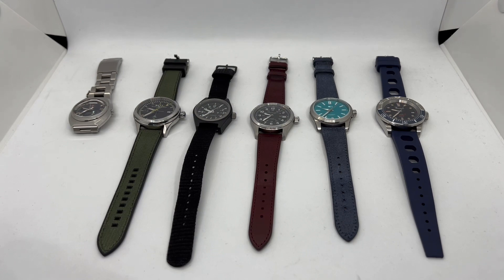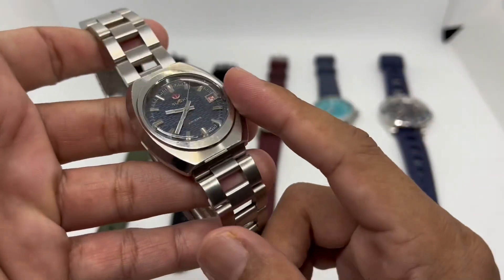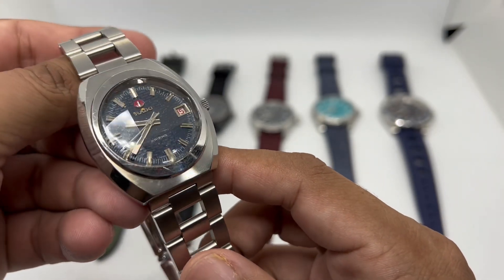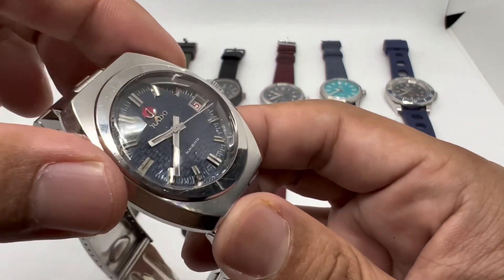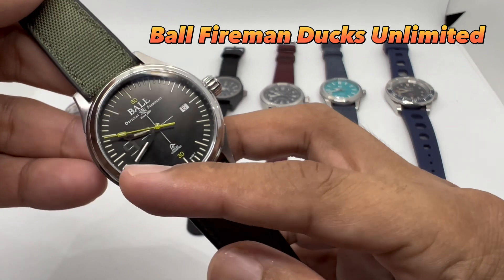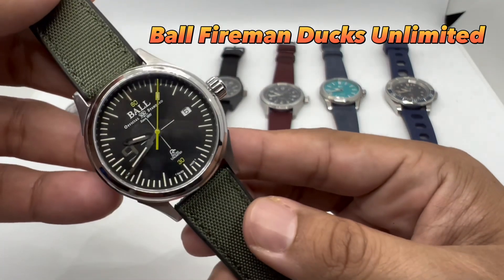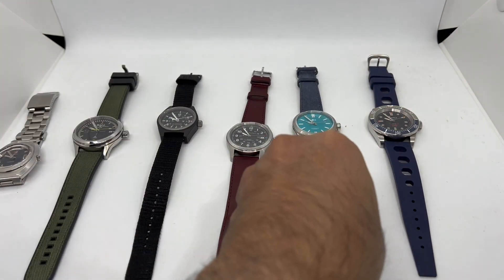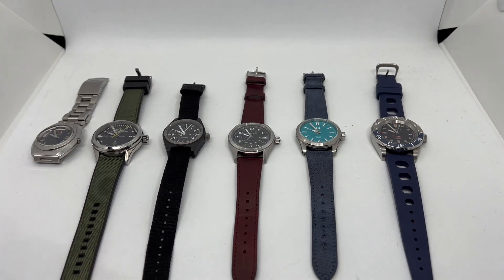SOTC January 2023: My Swiss made watches (Rado, Ball, Marathon, Hamilton, Christopher Ward, Squale)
Hello guys!
Here’s my collection of swiss made watches. What do you guys think and what should I get next?